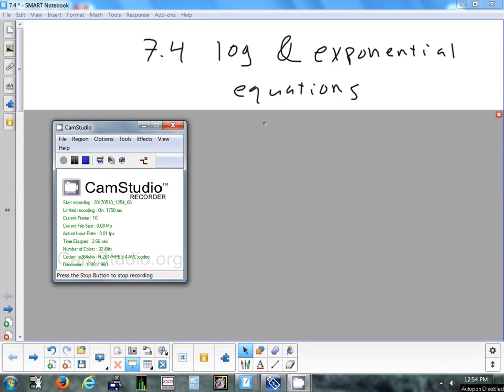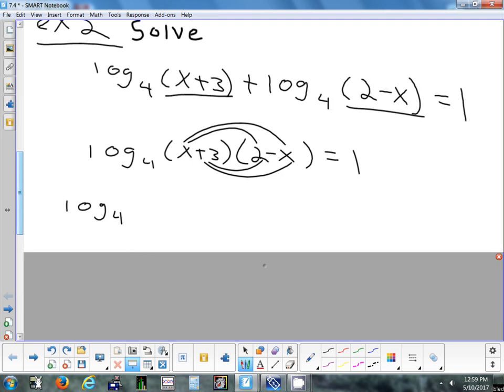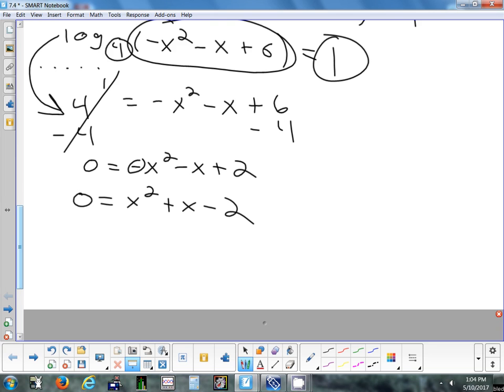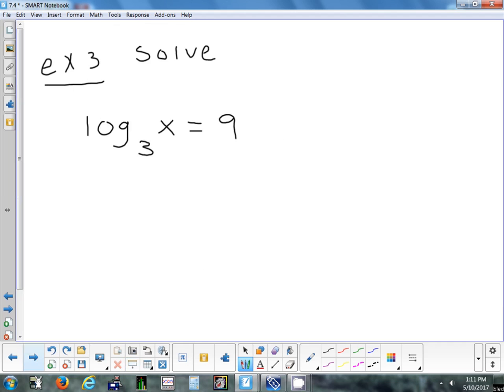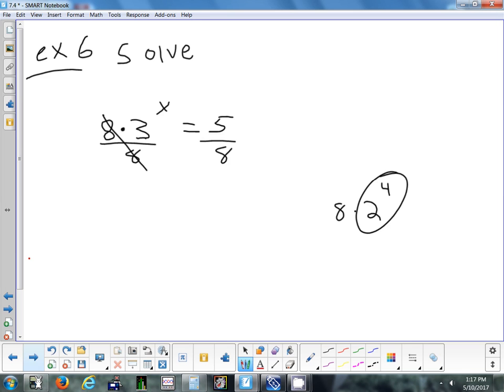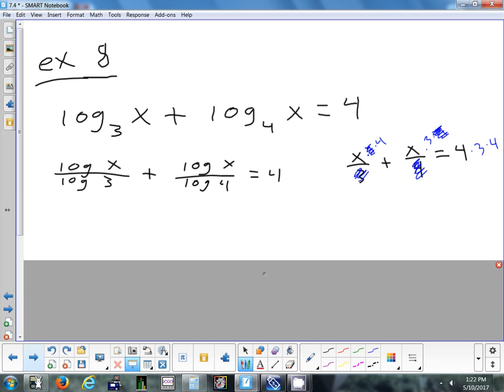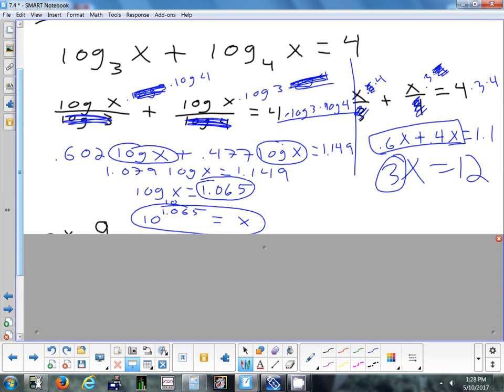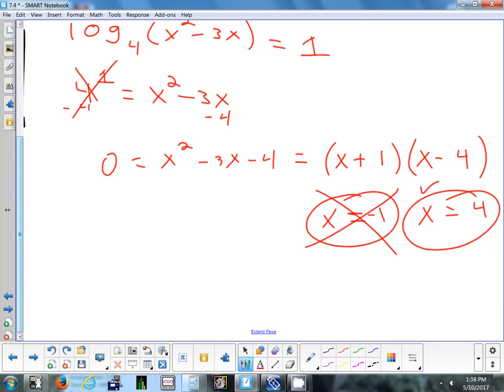7.4 Logarithmic and Exponential Equations 5-10-17